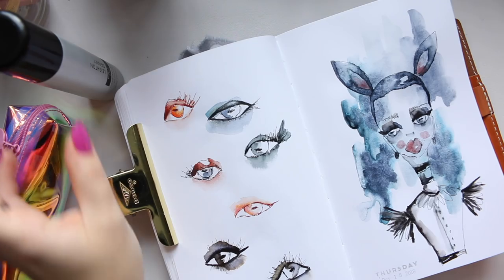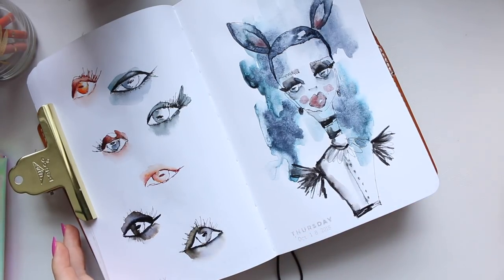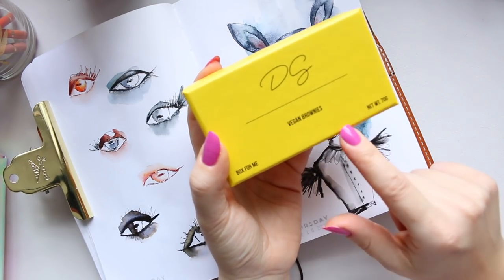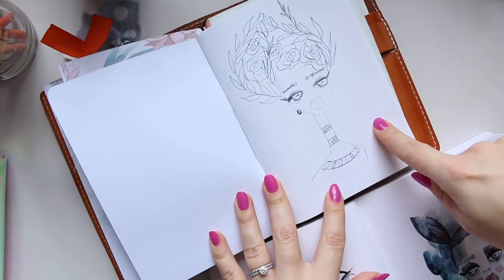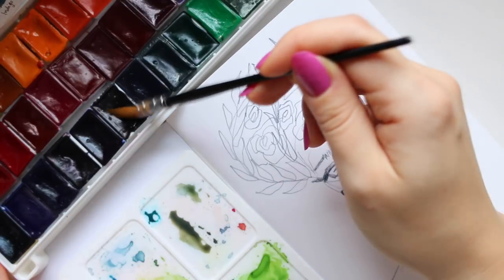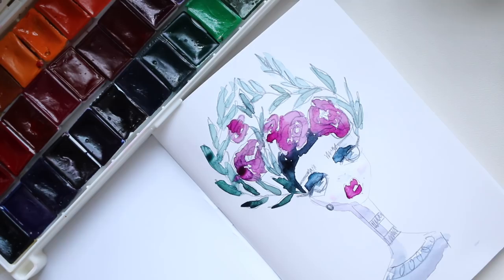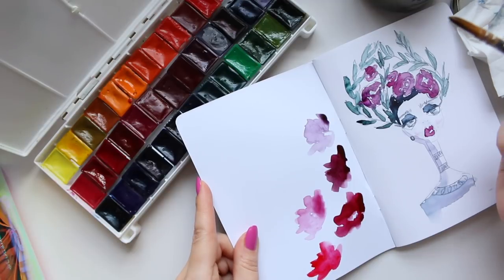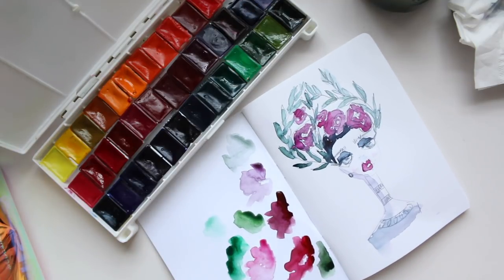Creating Draft Illustration + Mixing Muted Colour Palette | Watercolour Tutorial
Hi Everyone, I was going to use this draft illustration to create the main piece in my current art journal, the Stillman and Birn Alpha Series sketchbook. However I really liked how this draft came out and decided to work further but still keeping it a draft.

With minimal drawing style and watercolour work the draft becomes a great starting point for the main "event". Also I demonstrated how to mix colours to mute them down and create tonally matching foliage and floral colours. :)

Alyona x

*** NAILS: ***

• ESSIE Madison Ave-Hue:
AMAZON UK
AMAZON US

• LEIGHTON DENNY Miracle Mist:
AMAZON UK
AMAZON US

• Nevskaya Palitra White Nights 36 palette:
AMAZON UK
AMAZON US

• Penco Gold paper clips in Medium:
AMAZON UK
AMAZON US: not available :(

• Daniel Smith Lunar Blue:
AMAZON UK
AMAZON US

• Daniel Smith Sodalite Genuine:
AMAZON UK
AMAZON US

• Daniel Smith Potter's Pink:
AMAZON UK
AMAZON US

• Polychromos Pencil set 36:
AMAZON UK
AMAZON US